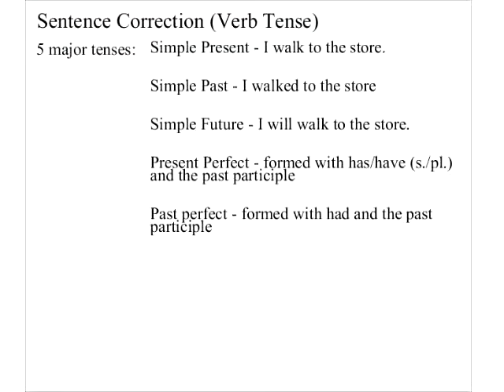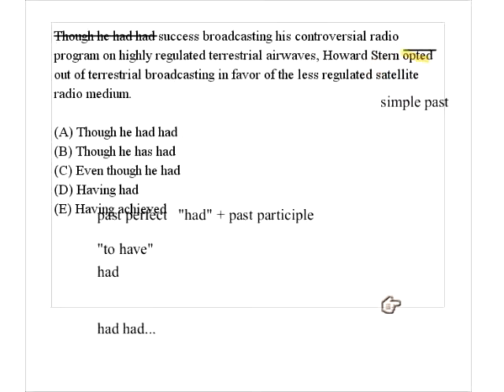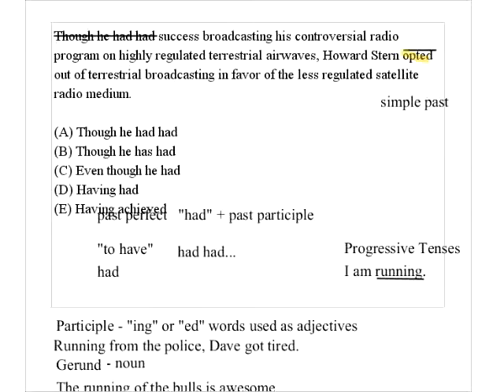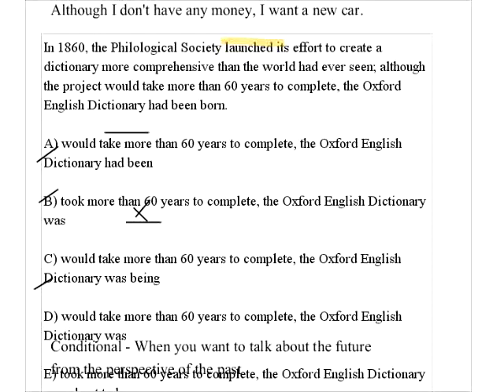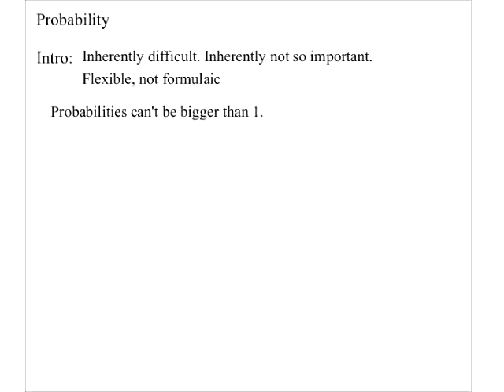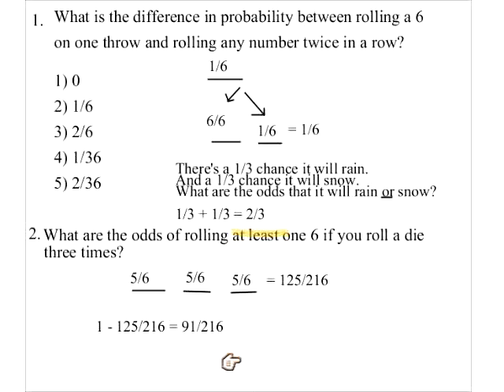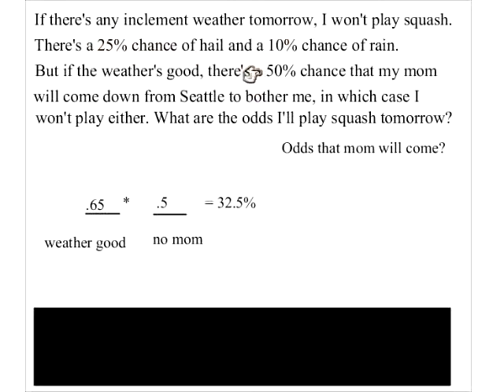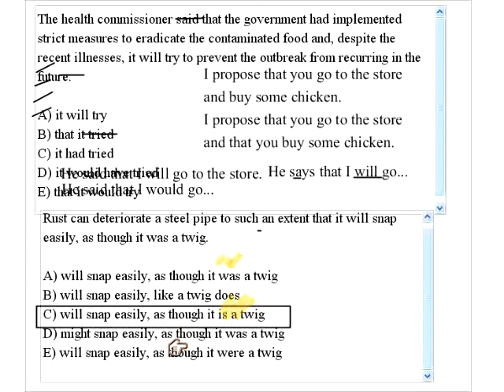27 Sentence Correction Verb Tense Quantitative Probability